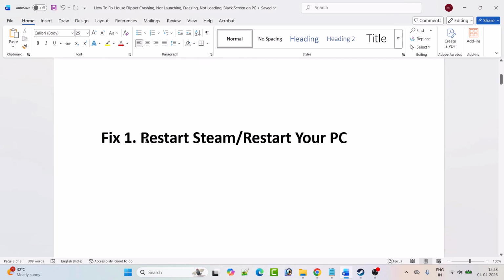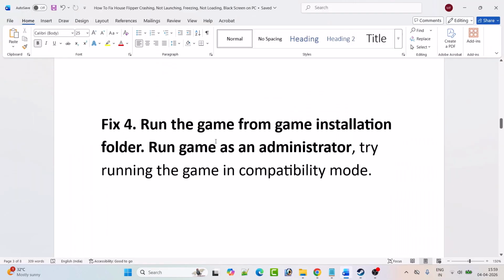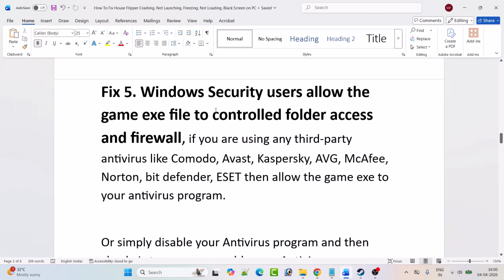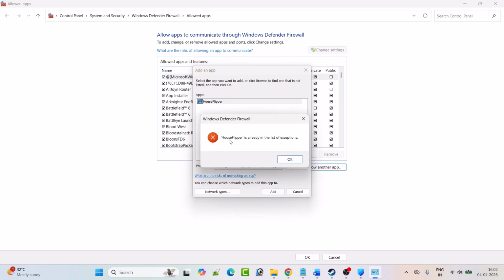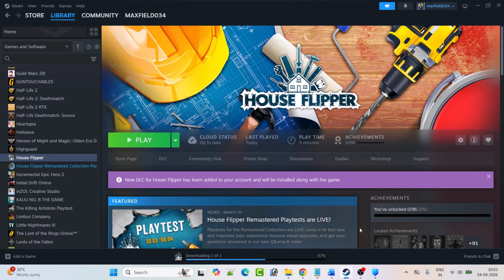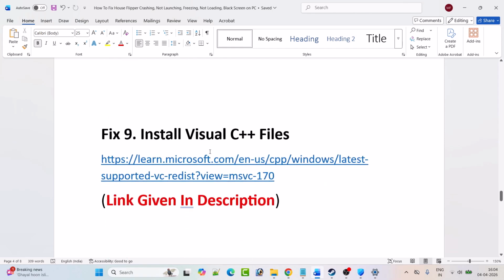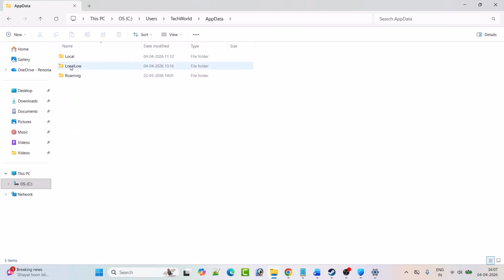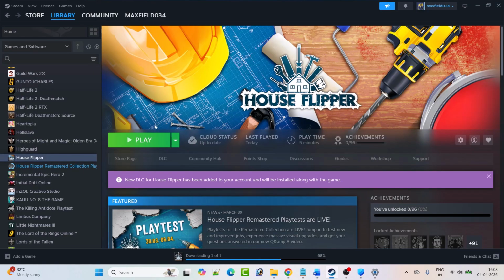Fix House Flipper Not Launching/Won't Launch/Launching Failed On PC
In This Video Guide, You Will Learn How To Fix House Flipper Not Launching or Won't Launch On PC. How To Fix House Flipper Launching Failed On PC.

I Hope any one of the fixes mentioned in the video would help you to solve House Flipper Not Launching/Won't Launch/Launching Failed On PC.